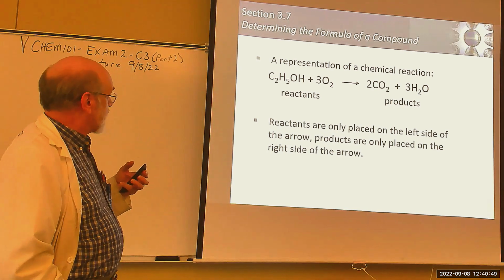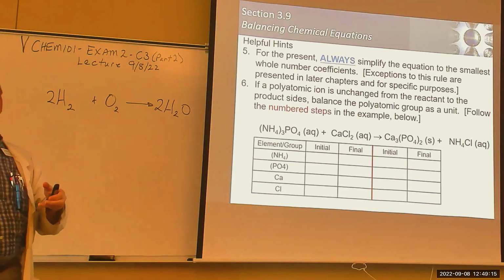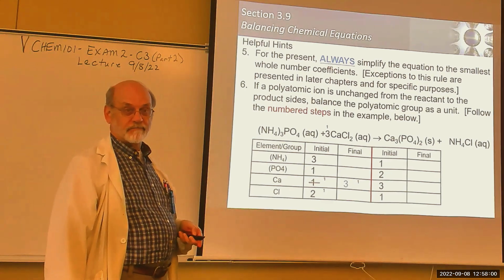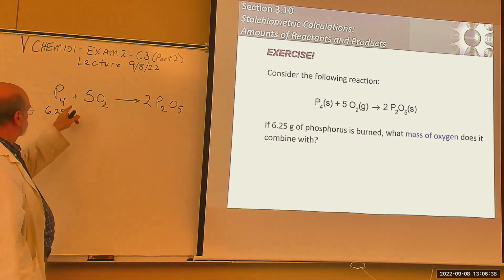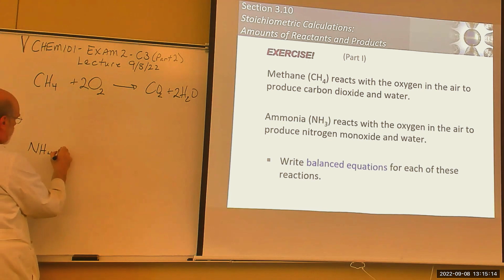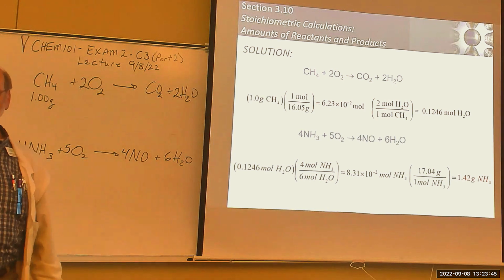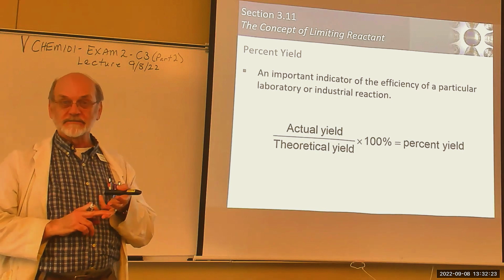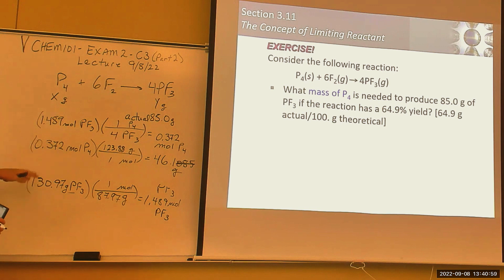CHEM101 Exam2 C3 Lecture Part2 8Sep2022